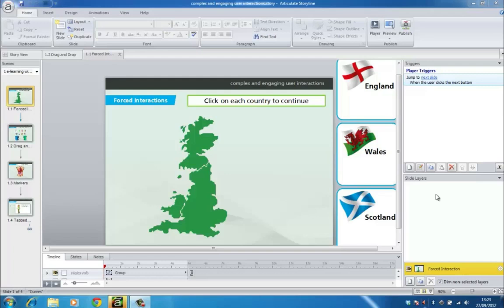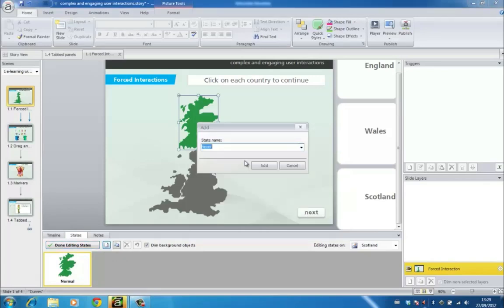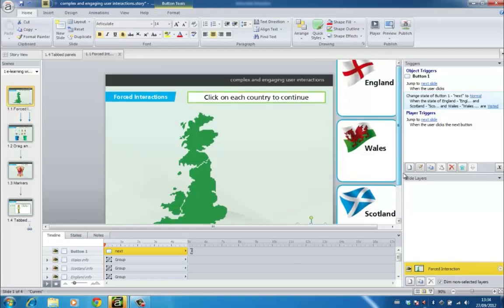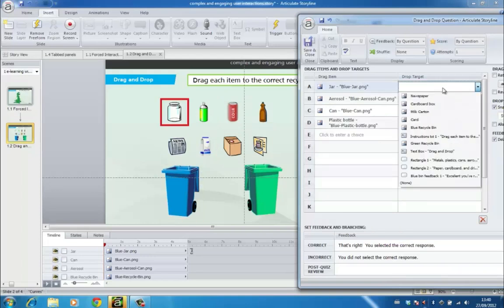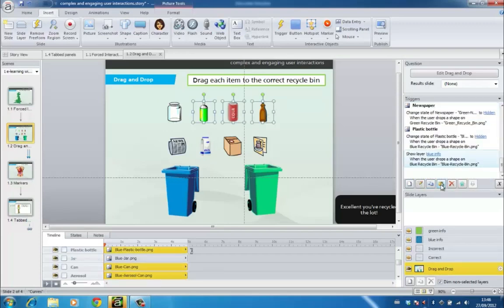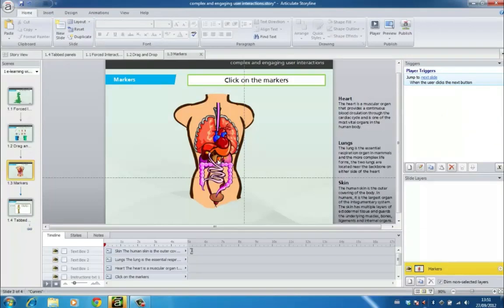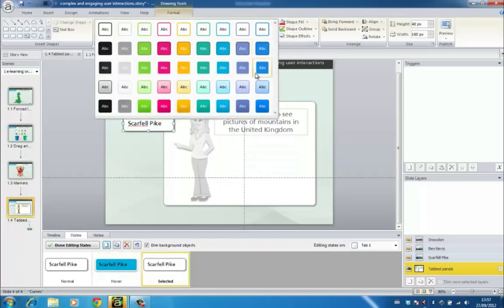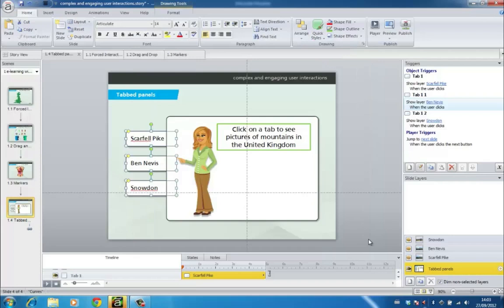How to Create Complex User Interactions with Articulate Storyline Edit - Designers Fiesta 2012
An Academy Class screen cast, how to Create Complex User Interactions with Articulate Storyline edit at our Designers Fiesta.